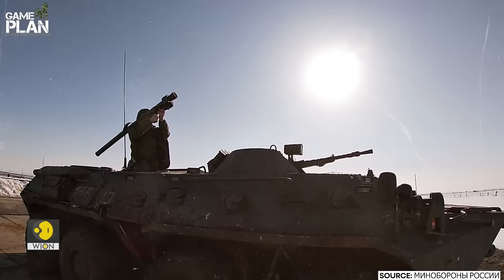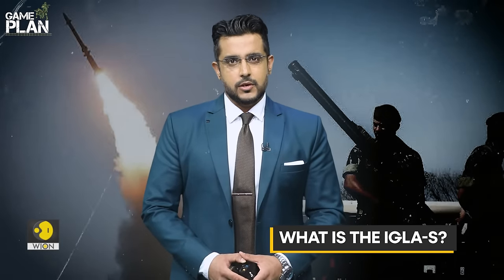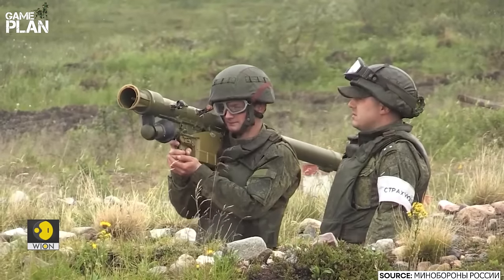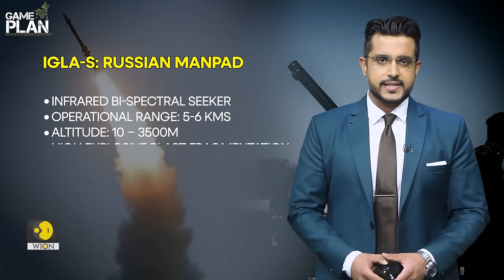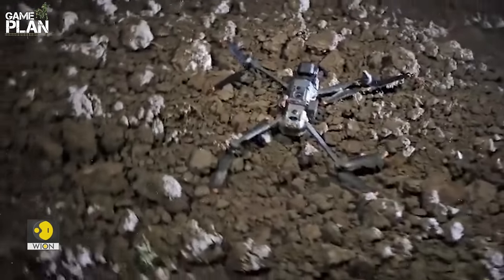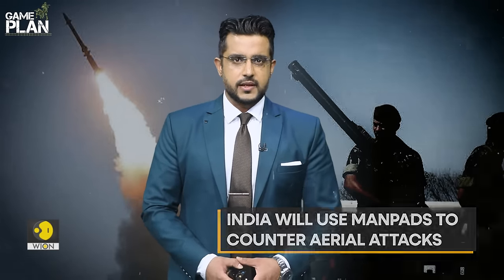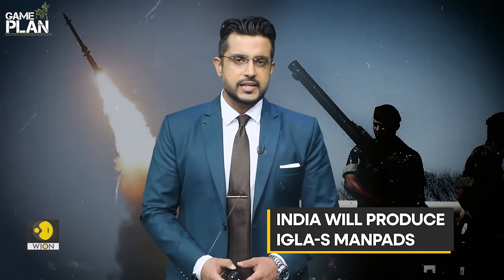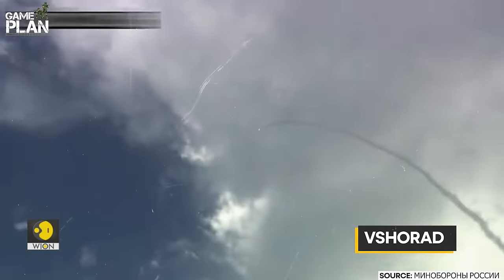IGLA-S | India gets deadly Russian anti-aircraft missiles | WION Game Plan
India’s jawans will soon stand guard at India’s borders armed with the deadly Russian-made, hand-held anti-aircraft missiles IGLA-S. Russia has signed a contract to supply the Igla-S hand-held anti-aircraft missiles to India. India’s deal with Russia will also equip India to produce the missile system under the Make-in-India initiative.
What is the IGLA-S, which will make India’s final line of defence? What are Indian soldiers preparing for?
Watch Game Plan with Shivan Chanana